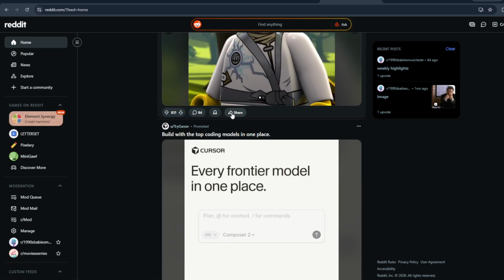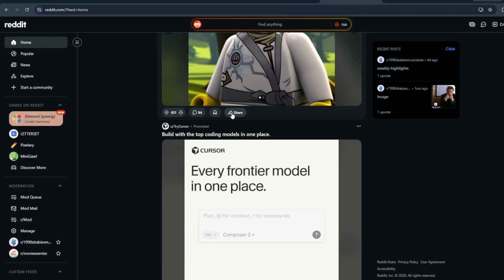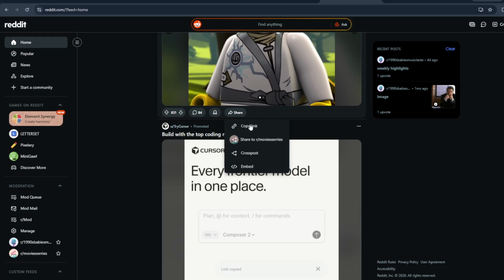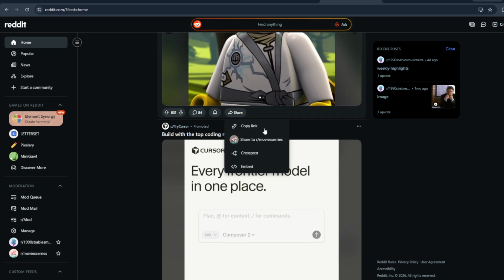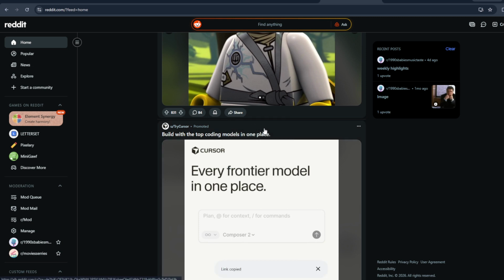How to Guide Users on How to Share Posts Outside Reddit | Step-by-Step Guide 2026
Today we cover how users can share posts outside Reddit using links, messaging apps, and social media platforms.